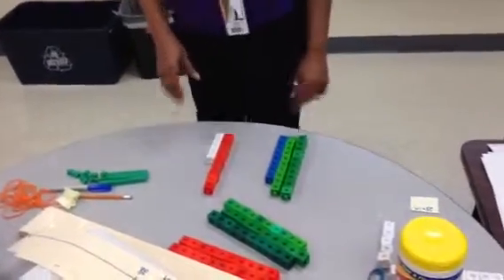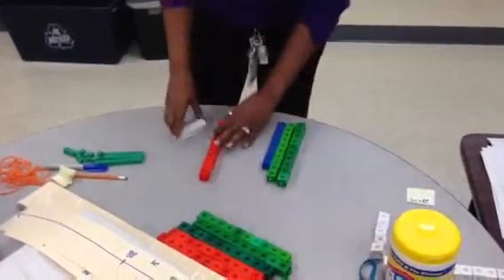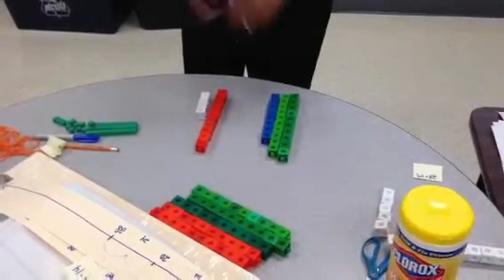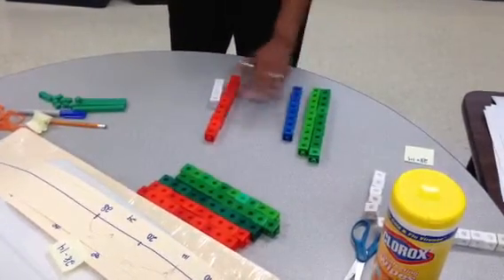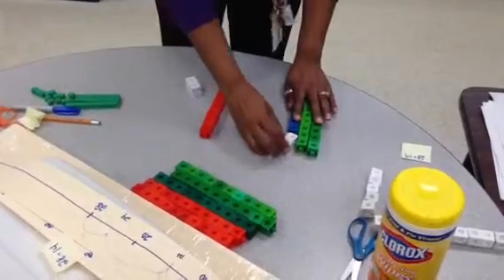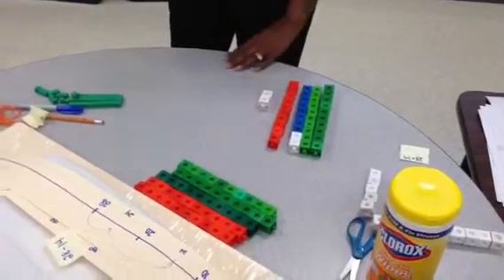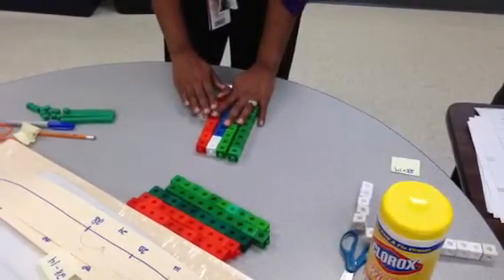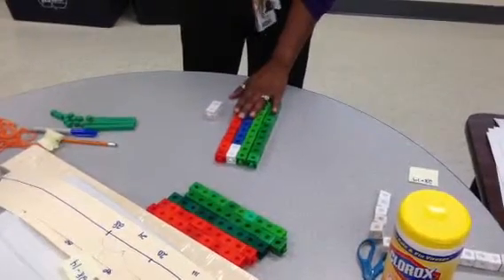Combining friendly numbers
Strategist at Daniels Elem sharing flexible grouping with teachers during planning.